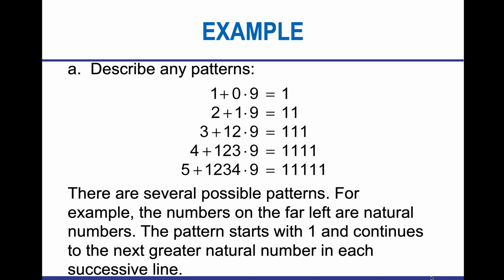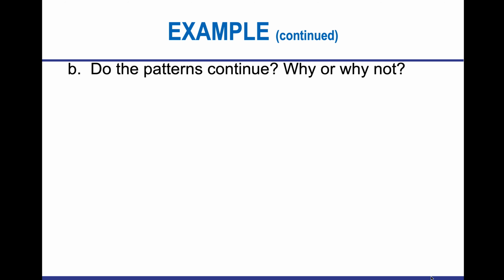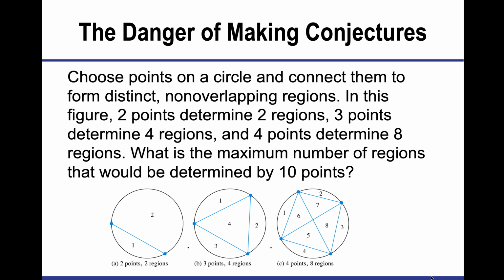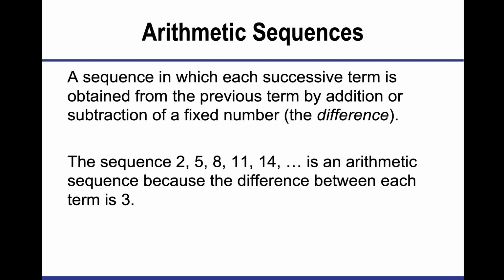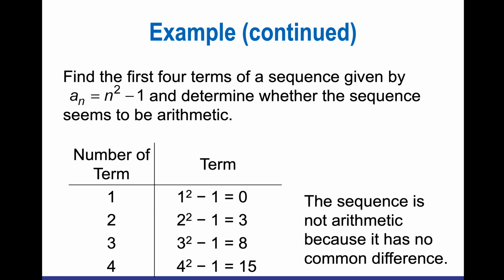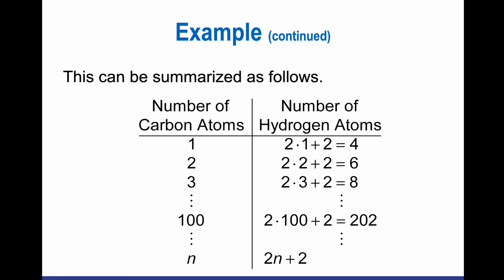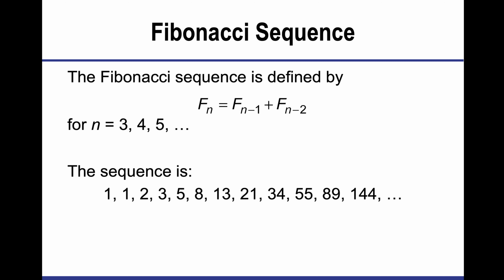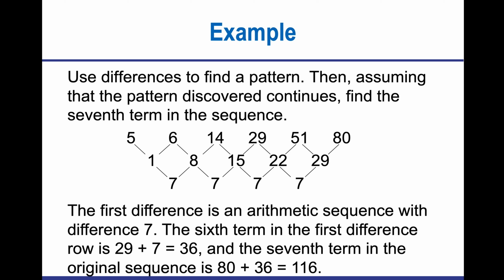GCU Ch1 Part 2